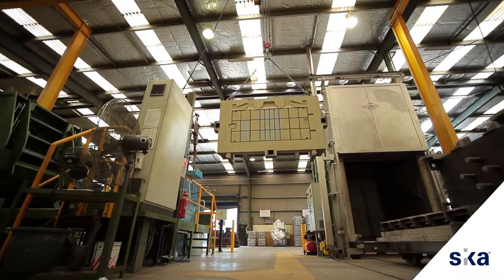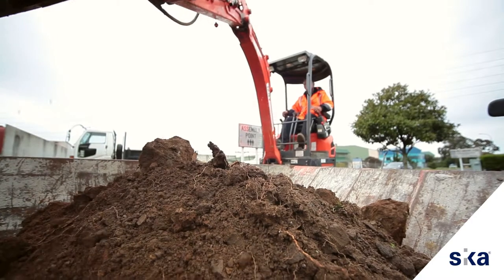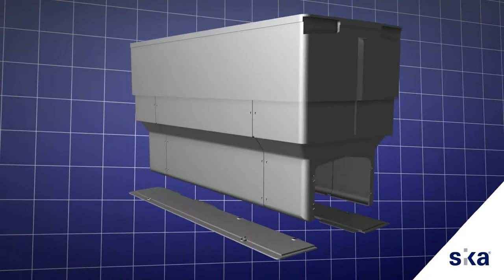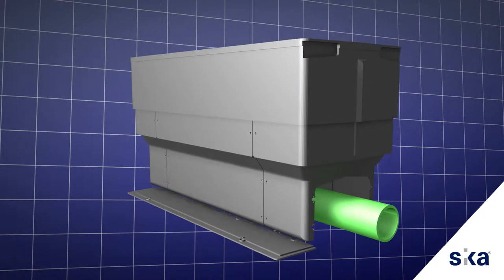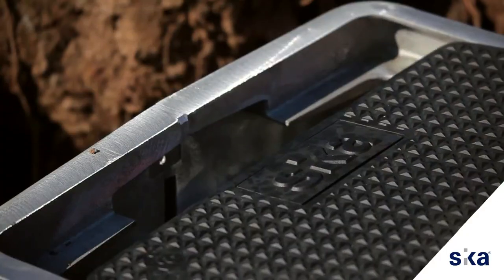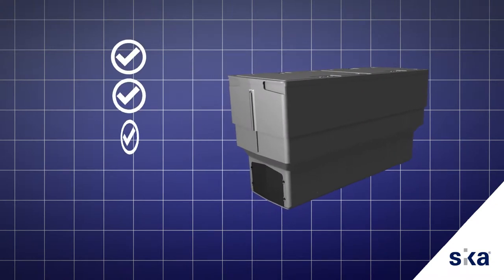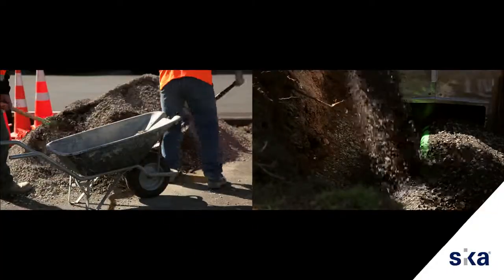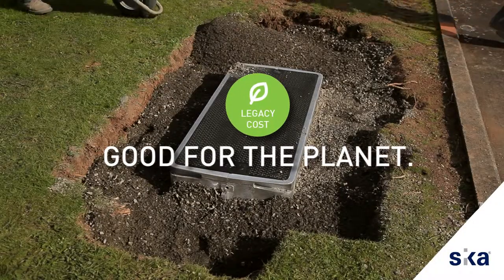VH Series Chamber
The fastest, easiest & lowest-cost chamber to install. Ever.

The innovative aluminium Variable Height Jointing Chamber
with Pathway Security Access Cover provides a lightweight
but rigid product that dramatically reduces the cost of
installation by eliminating the requirement for a concrete
support collar. There is no need for installers to return to site
for de-shuttering and finishing details.

to find out more.